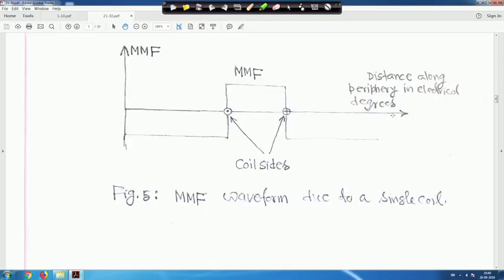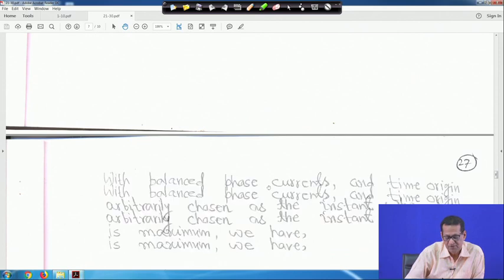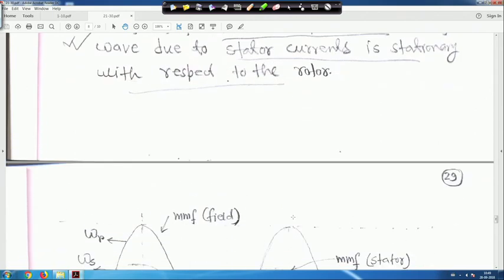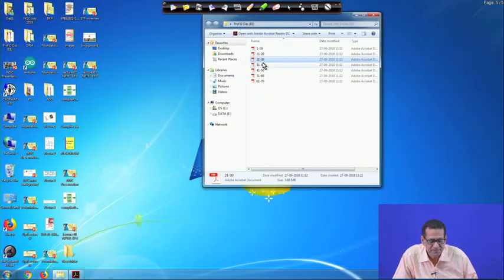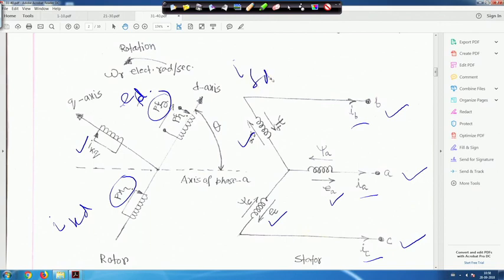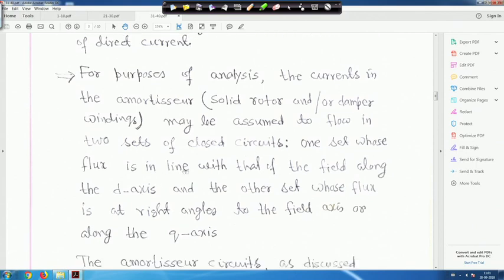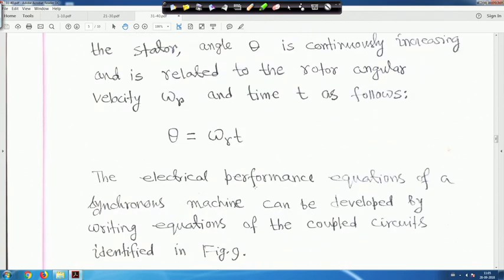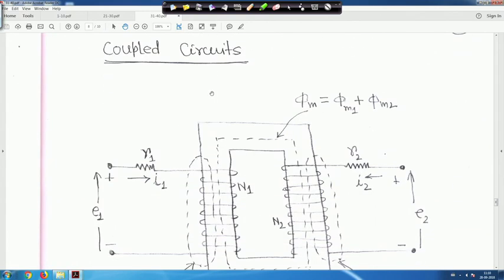Lecture 03: Power System stability (Contd.)